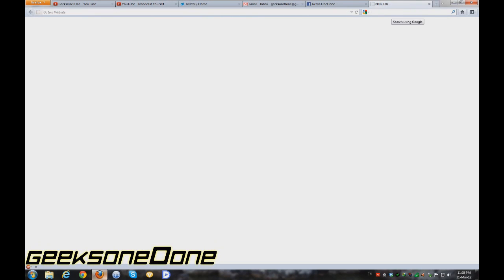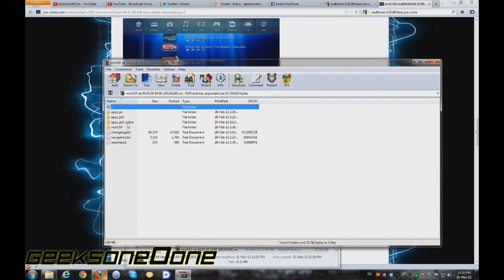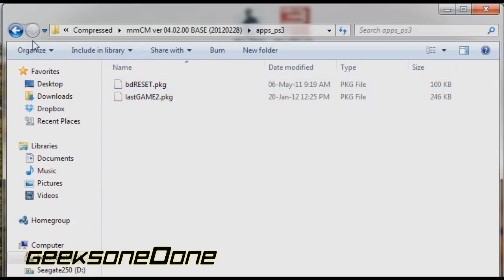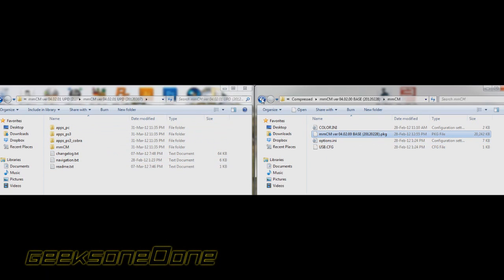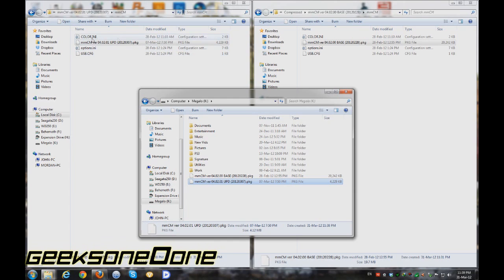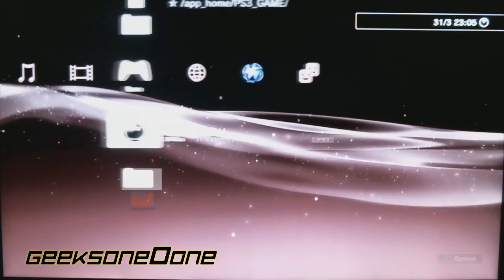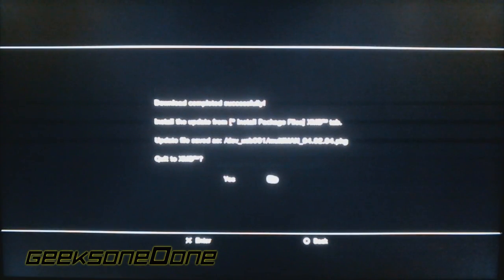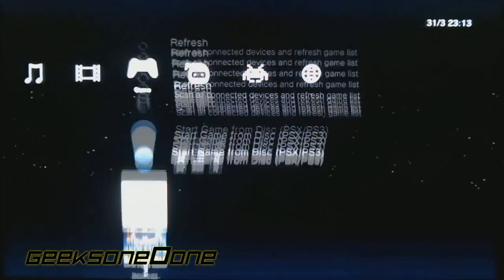PS3 Multiman Installation 101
(YOU NEED TO BE ON A JAILBROKEN PS3 TO DO THIS!) THERE ARE NO DOWNLOAD LINKS!!!USE GOOGLE!!! Hello YouTubers once again! We had a request from our friend demolutioner777 to make a video tutorial on how to install and update Multiman (aka Cobra manager for the latest versions) and we did just that as fast as we could. Hope we helped you man ;) We are here to listen to your requests and we will just make a video as soon as possible. Enjoy guys.